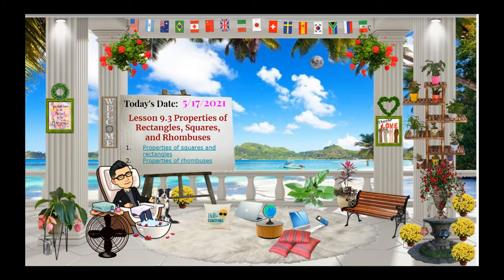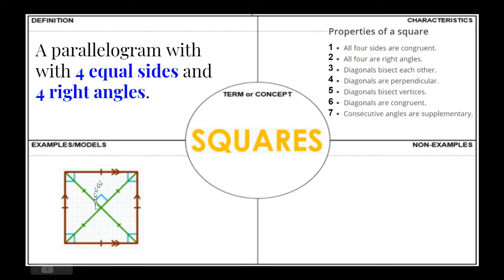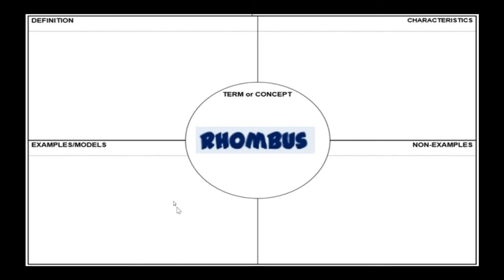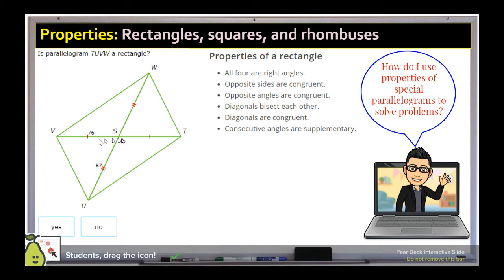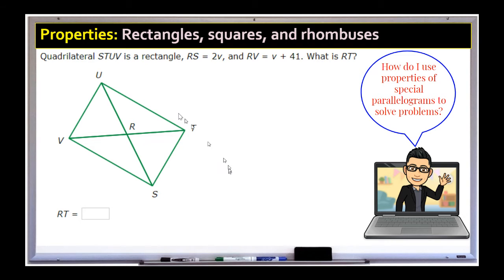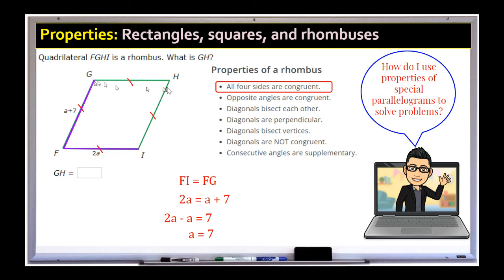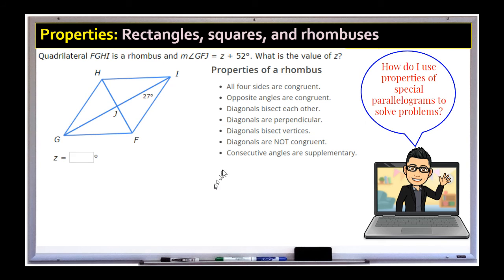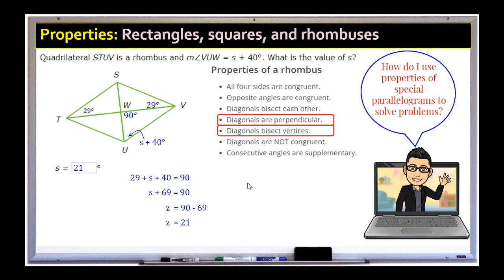Special parallelograms: squares, rectangles, and rhombuses